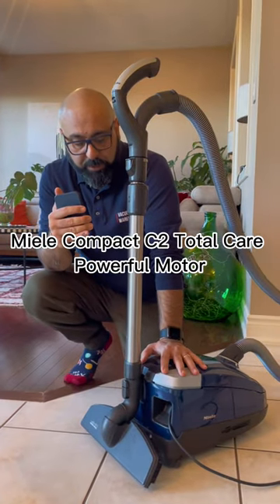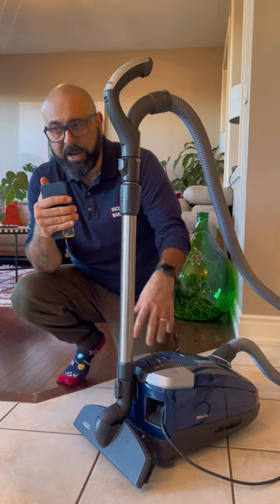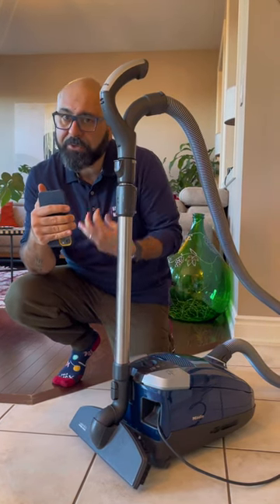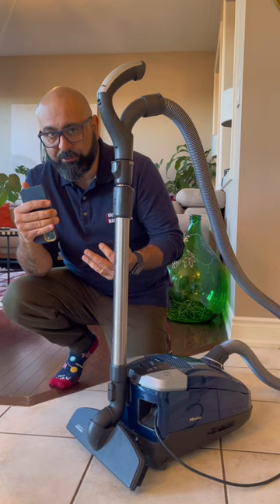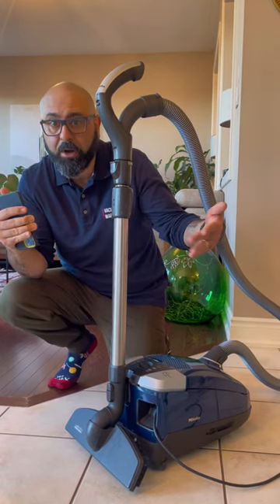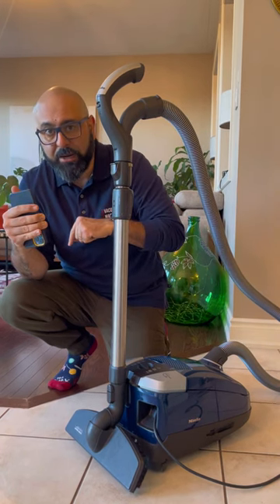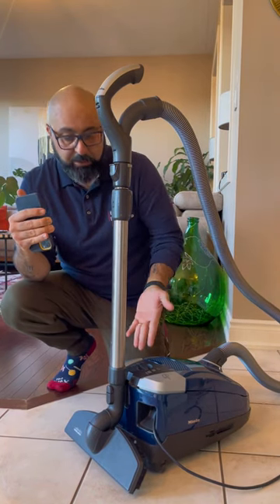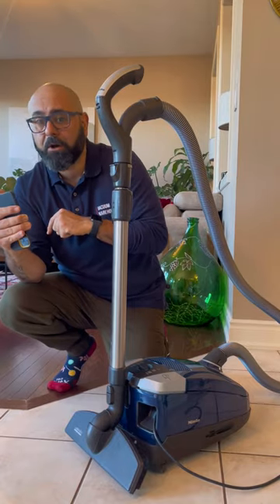Miele Compact C2 Total Care Vacuum Cleaner:A Closer Look At The Motor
8910 Yonge St., Unit #3
Richmond Hill, ON
L4C 0L7